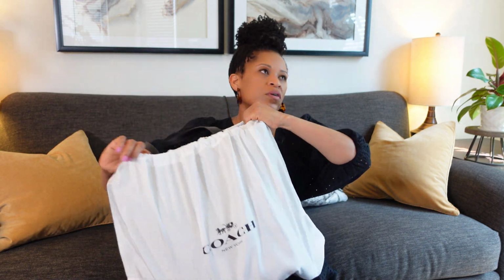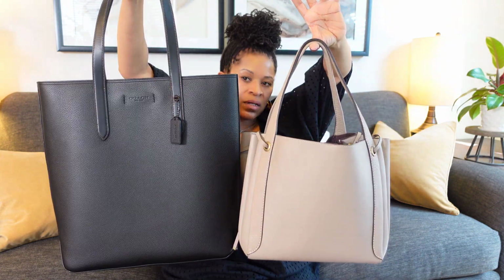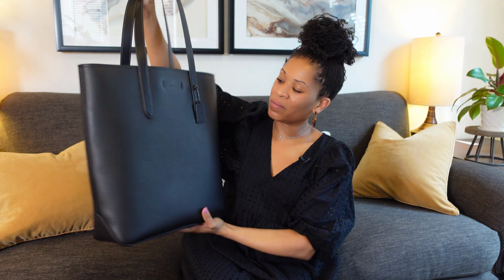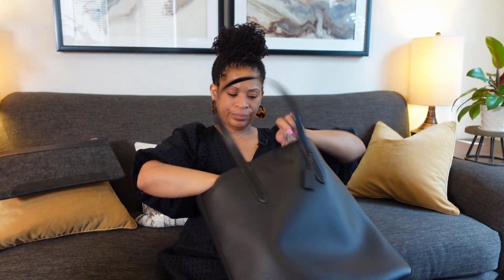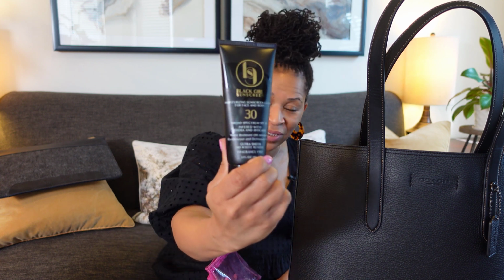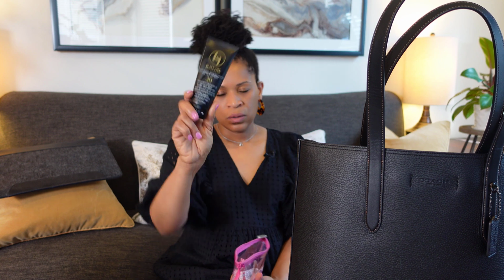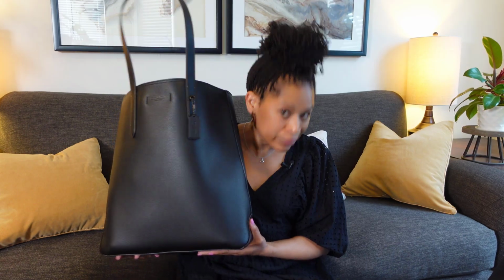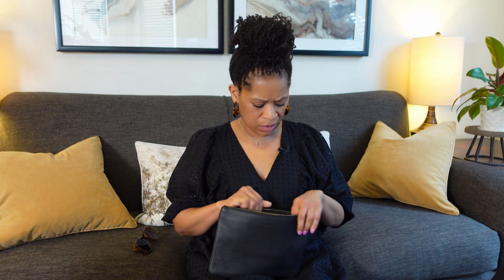New Bag | Coach Men's| Work | Travel | Gotham Tall Tote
This video is about my newest Coach bag the Gotham Tall Tote.  This is a huge bag that is perfect for work or travel.  I purchased the Coach Gotham Tall Tote specifically to replace my Coach Willow tote as my go-to travel bag for spring and summer.

The Laundress Wash and Stain Bar

Soap Travel Case

Black Girl Sunscreen SPF 30

Target Dress

Don't forget to use Ratkuen (formerly Ebates) to earn cash back on your purchases. I've used it for years and always appreciate a little $$. If you don't know about it, let me hip you to the GAME!